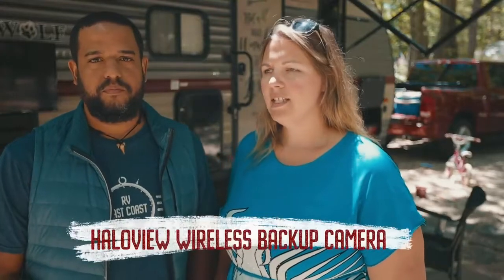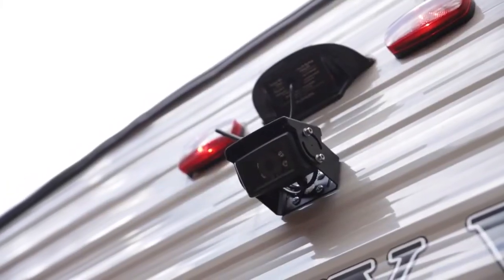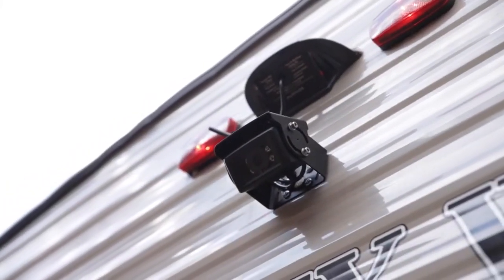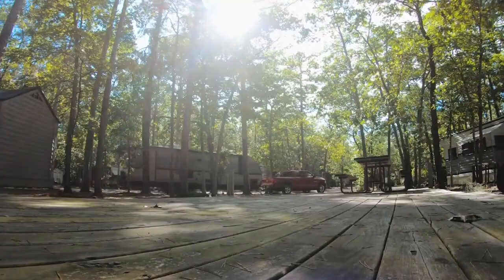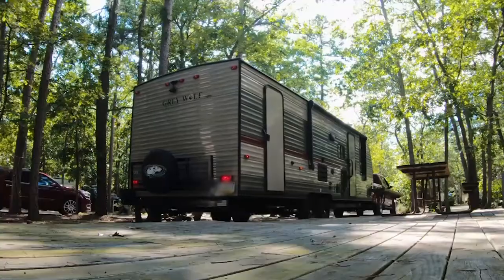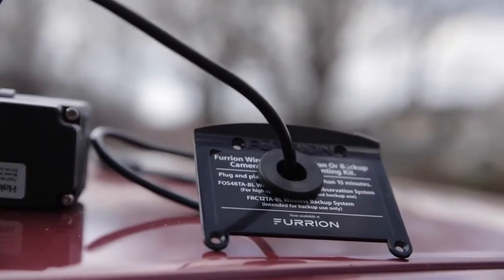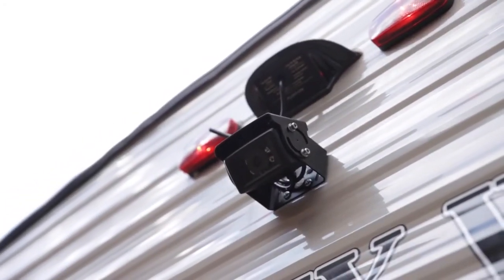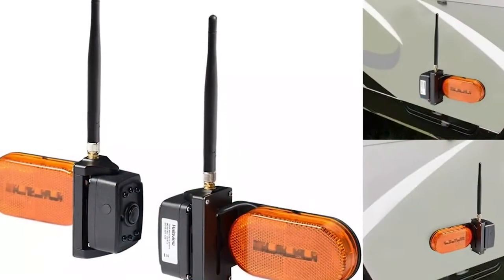Wow, Cheap And Fine-Haloview MC7108 Backup Camera System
Hello Guys,

The video was made by the RV East Coast, he purchased our camera system MC7108, and made a short review, we chose a video clip from his original video

They couldn't see behind the trailer, so they need to install the camera. That one they checked was a little bit too expensive so bought another brand's camera Haloview MC7108 that was about half the price and it works really well.

If you also are interested in our products, you could check on our website or Amazon.